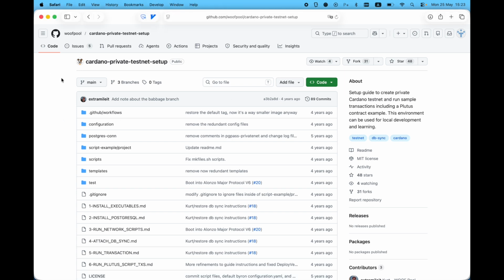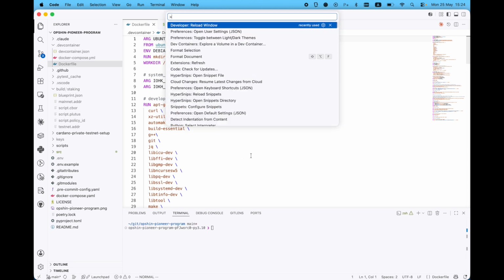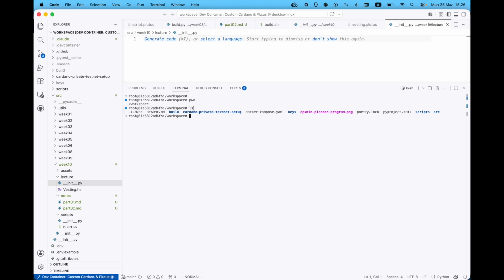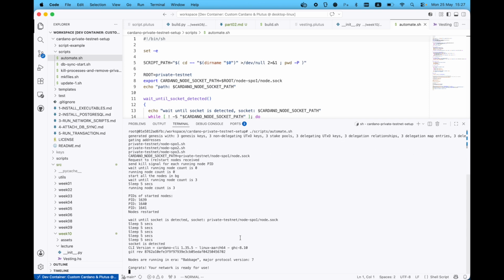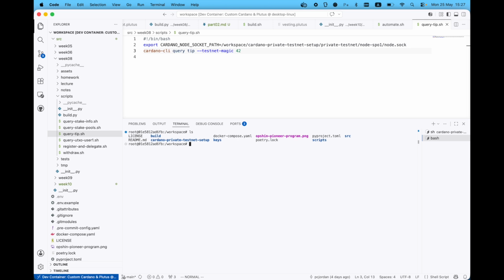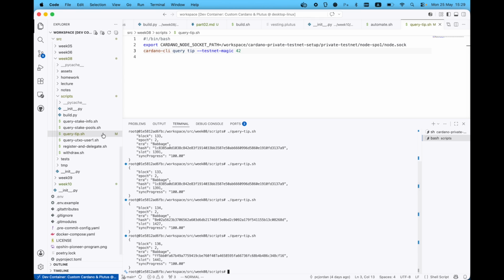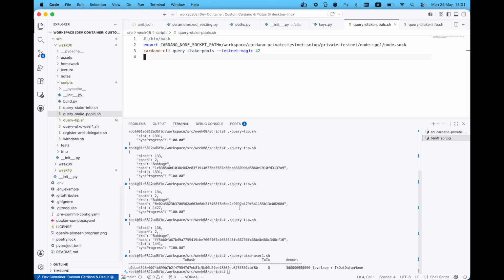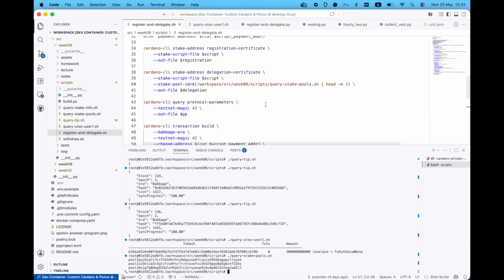OpShin Pioneer Program W08 L2